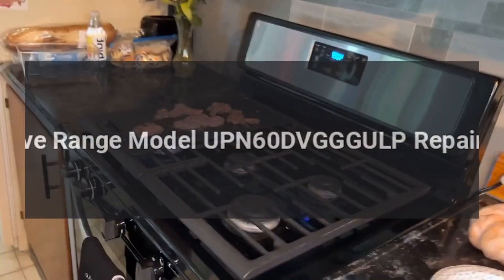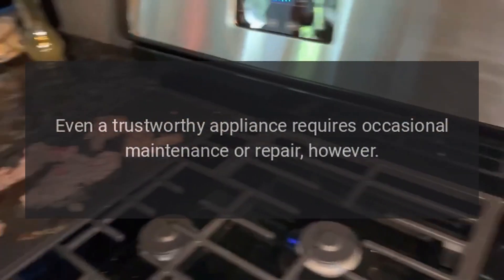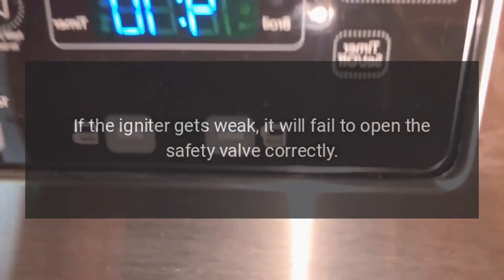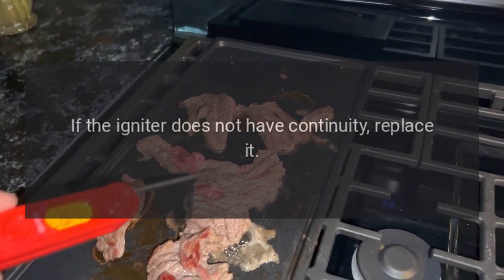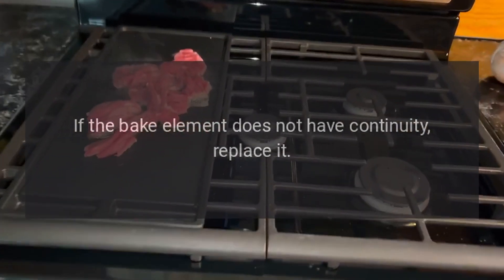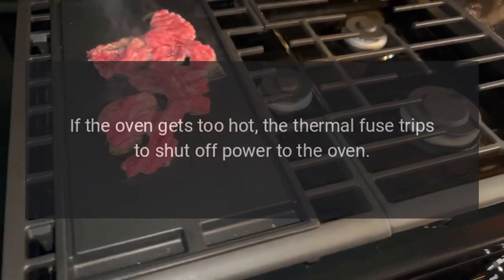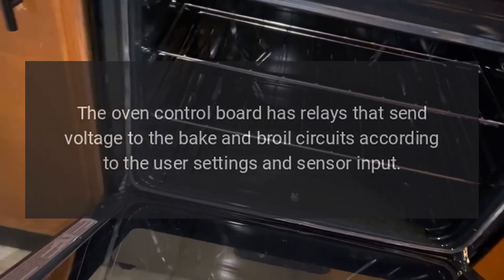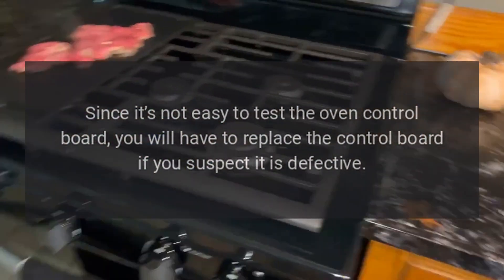Ilve Range Model UPN60DVGGGULP Repairs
Ilve Nostalgie Series 24 Inch Freestanding All Gas Range with Liquid Propane Gas, 4 Sealed Brass Burners, 2